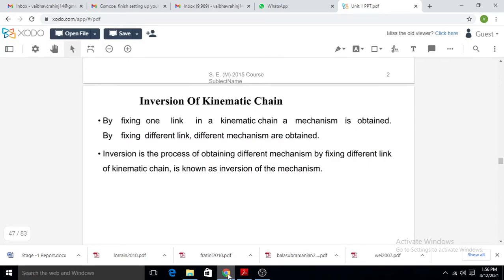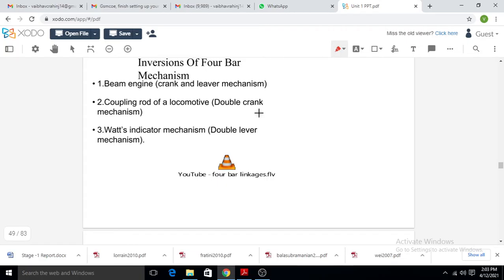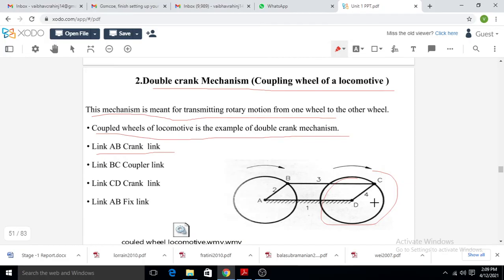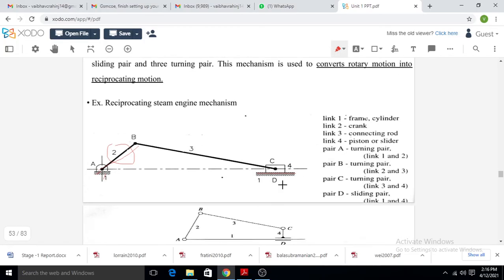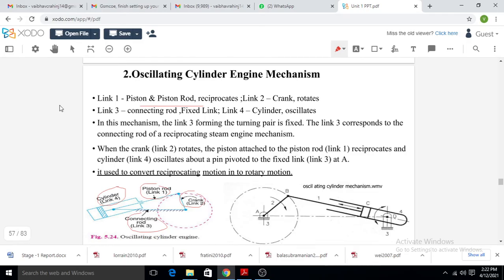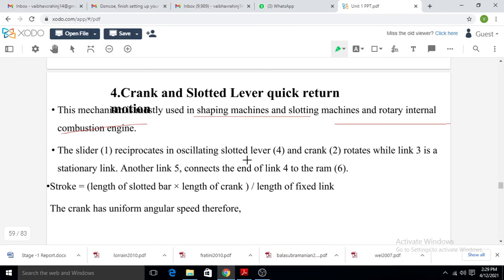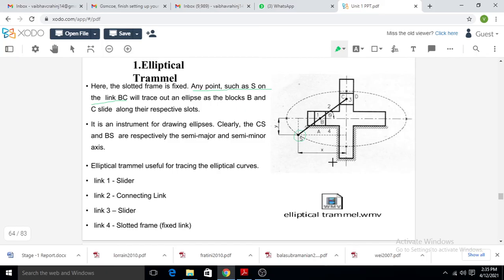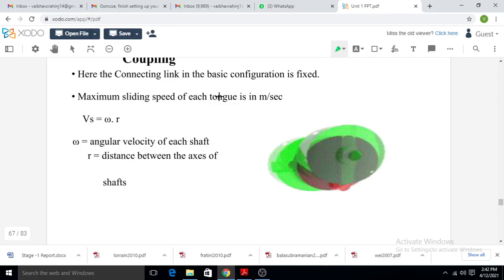Subject: Kinematics of Machinery: Unit 1 Lecture 3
Four-Bar Chain and its Inversions, Slider crank Chain and its Inversions, Double slider crank Chain and its Conversions